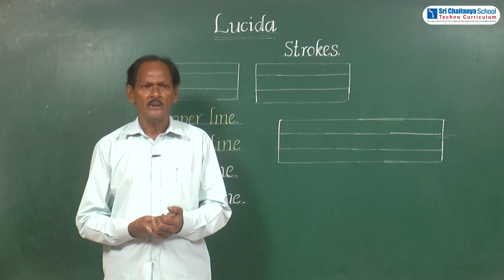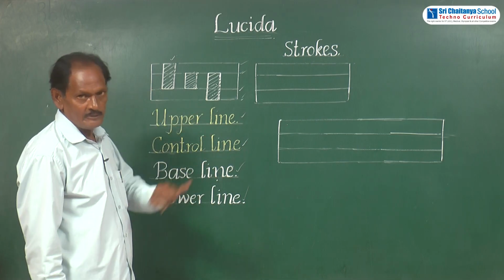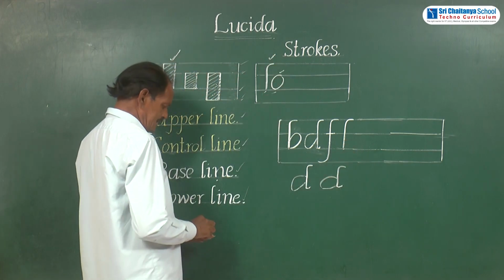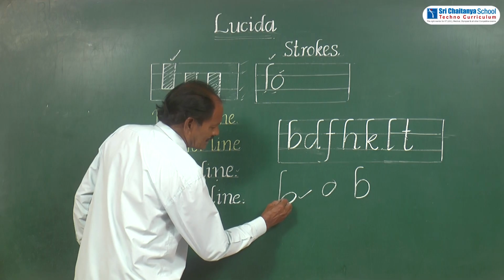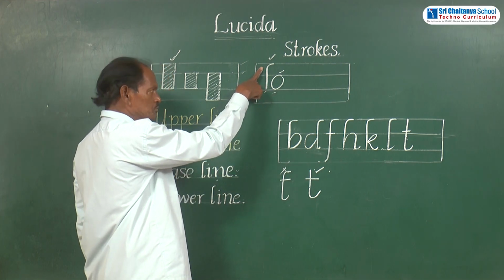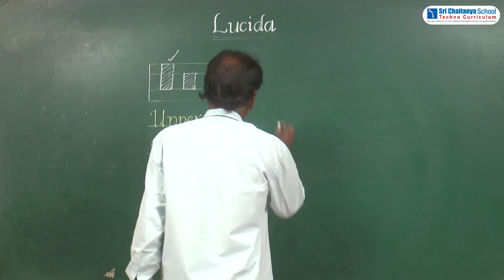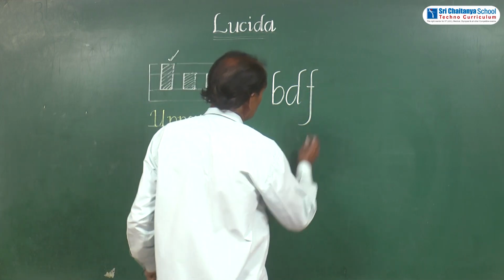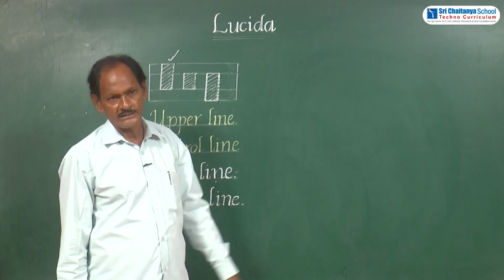SCTS | CALLIGRAPHY |6th_7th_8th_9th_AP_TS_KA_TN | ENGLISH | PART 2